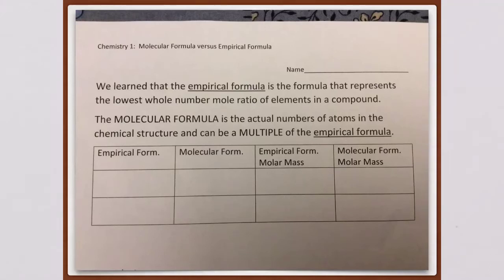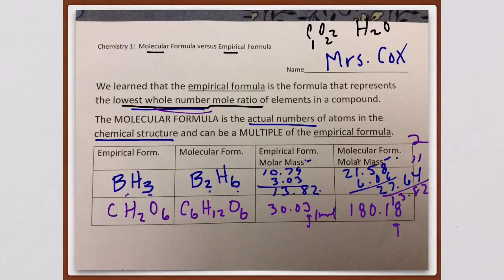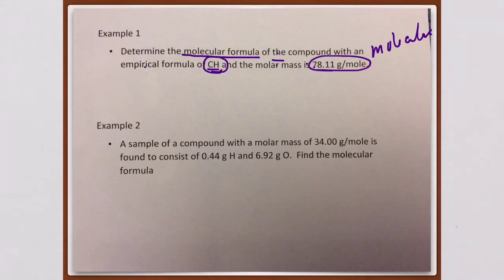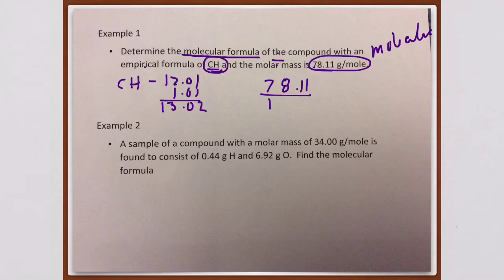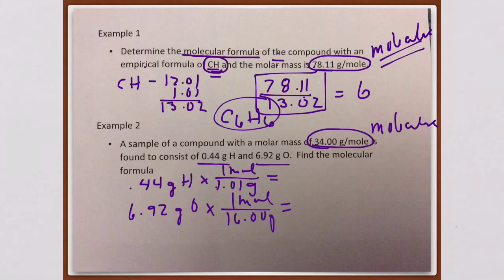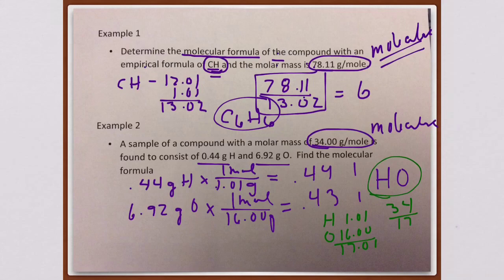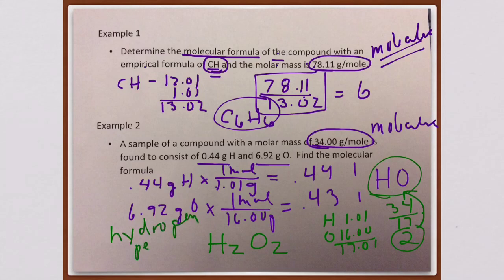Molecular Formulas vs. Empirical Formulas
This tutorial will show you how to find the molecular formula of a compound if given the empirical formula & molar mass. As usual, I screw something up...see if you catch it :) Btw, I move pretty fast on this one! Be ready!